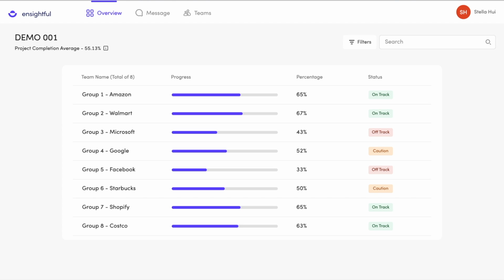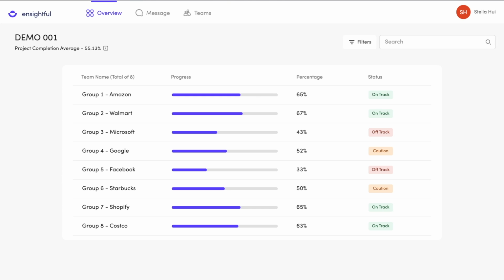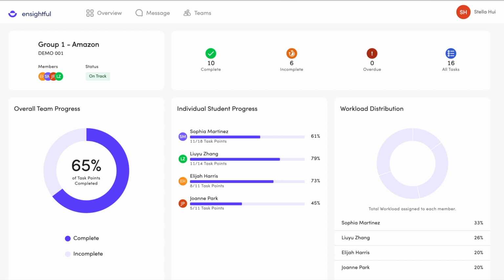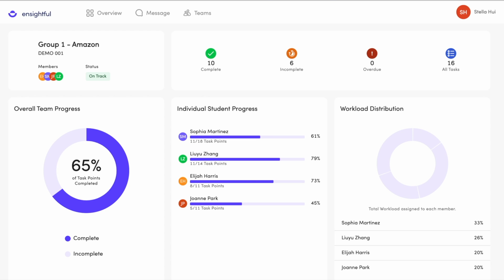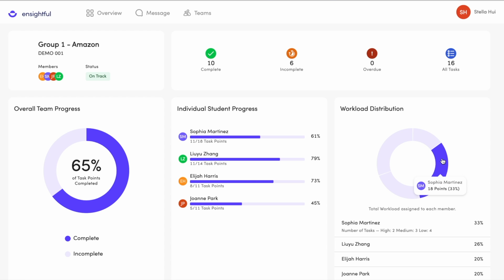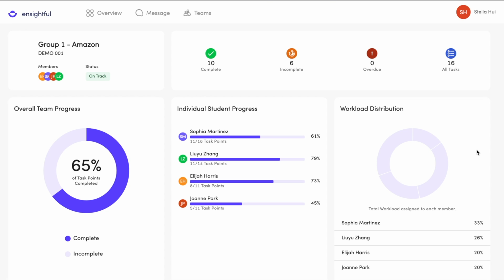HOW TO: Make Sense of Analytics (Instructors)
Ensightful Video Resources: How to Make Sense of Analytics (Instructors)
Explained by: Stella Hui

This video provides instructors with an explanation of Ensightful's analytic tools and how you can use them to better manage student teams.

We hope that this video helps you have a better understanding of the platform and how you can make the most out of it throughout the duration of your project!

Timestamps:
0:00 Intro
0:10 Overview of all groups
1:02 Individual group analytics
1:11 Individual student progress
1:33 Workload distribution chart
2:03 Task status